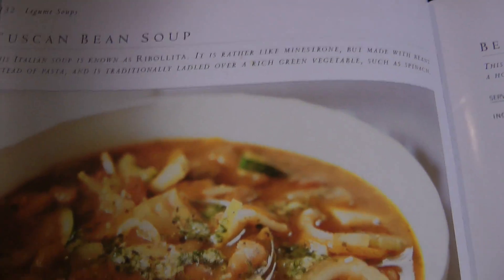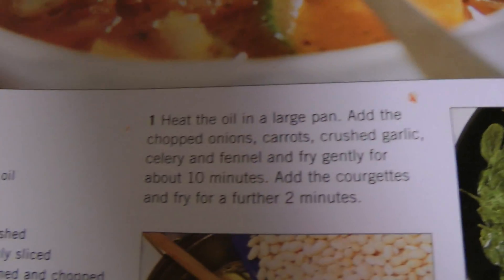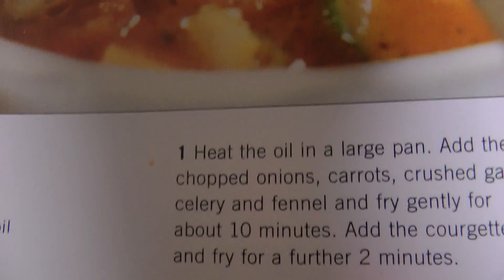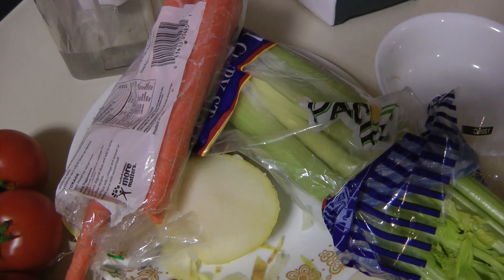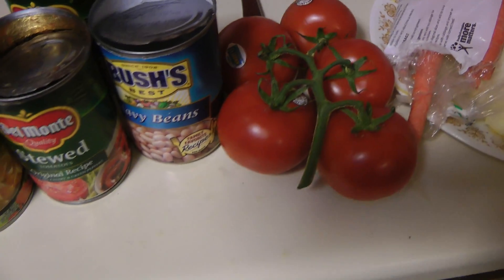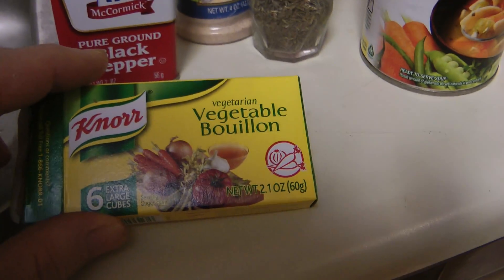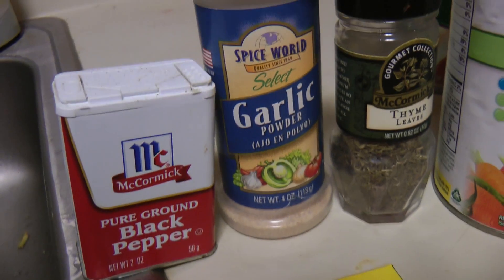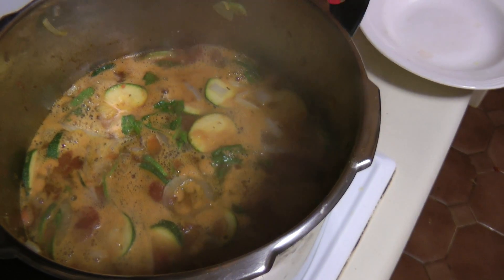20100828 215701 Soup start of cooking